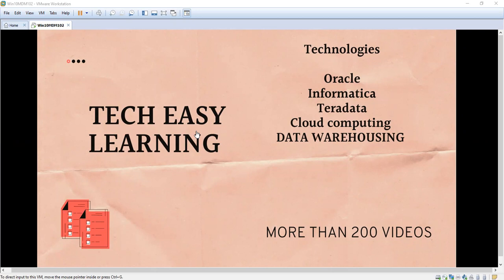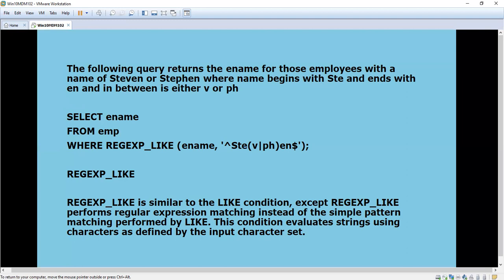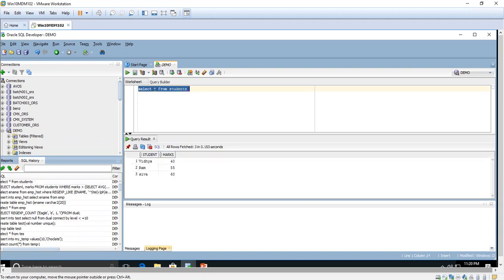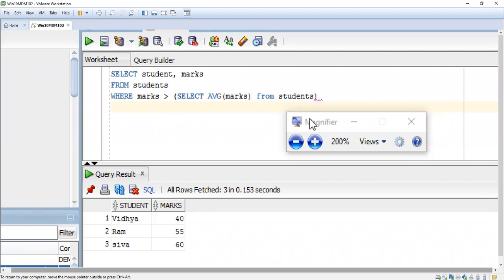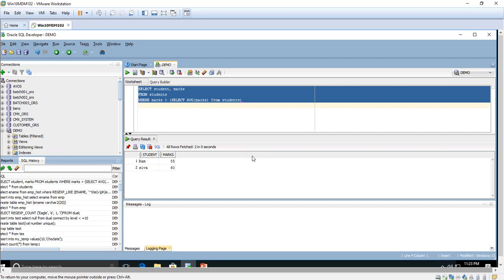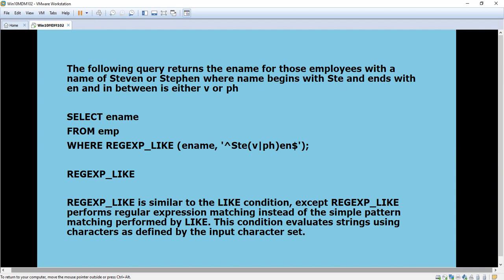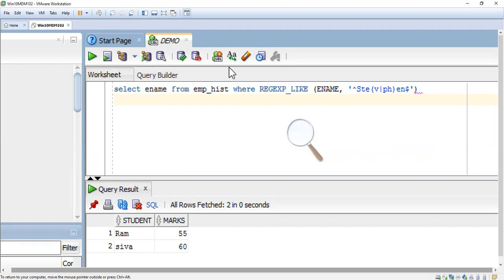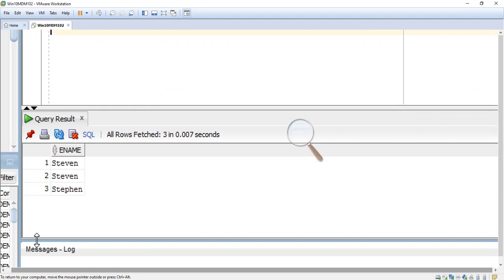Oracle Real Time Scenarios, Oracle SQL, SQL,REGEXP_LIKE()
REGEXP_LIKE is similar to the LIKE condition, except REGEXP_LIKE performs regular expression matching instead of the simple pattern matching performed by LIKE. This condition evaluates strings using characters as defined by the input character set